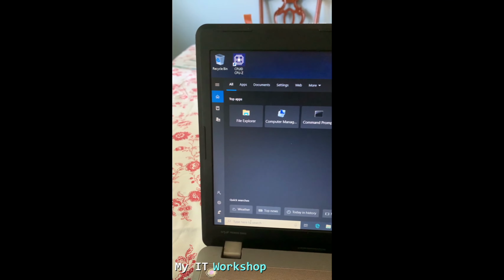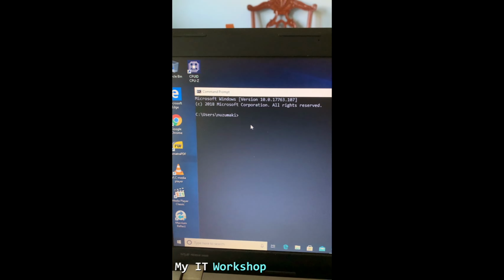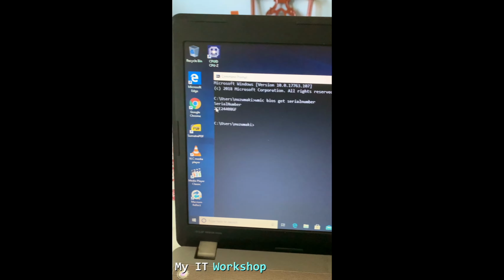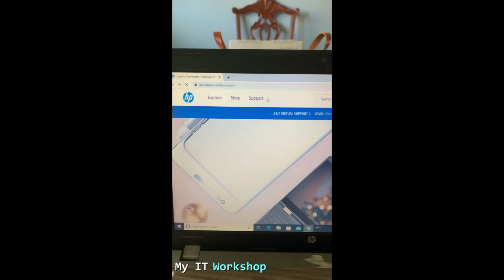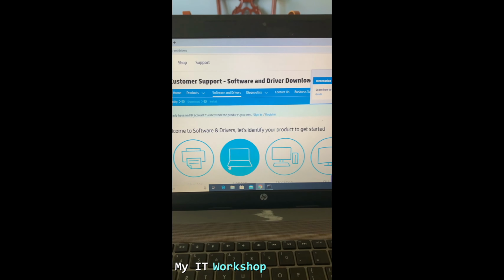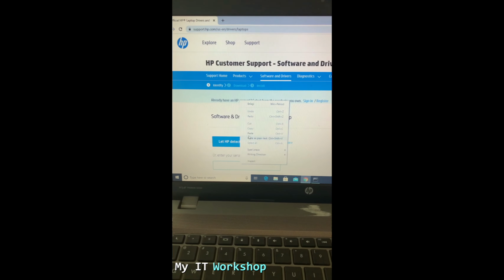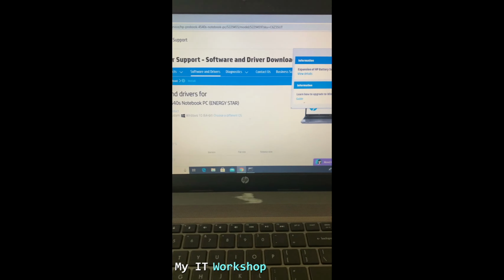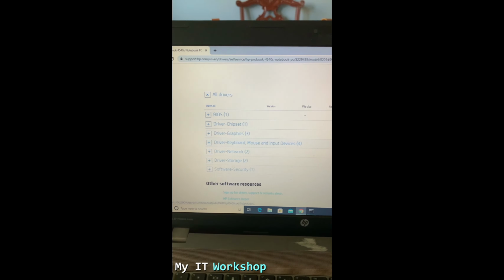Find Drivers for HP Computer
Find Drivers for a HP Computer